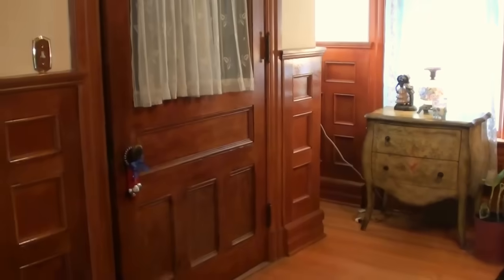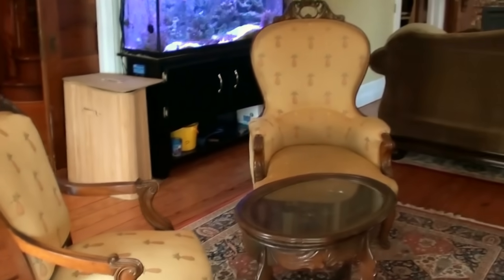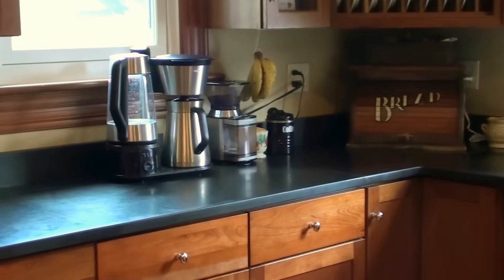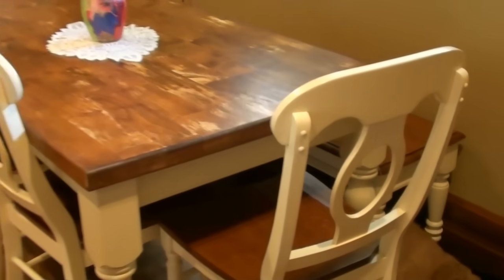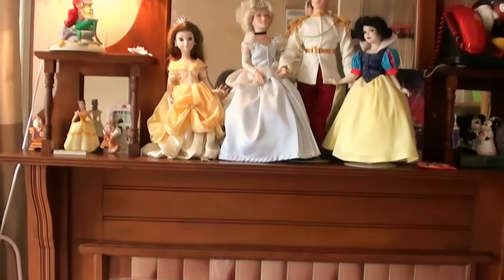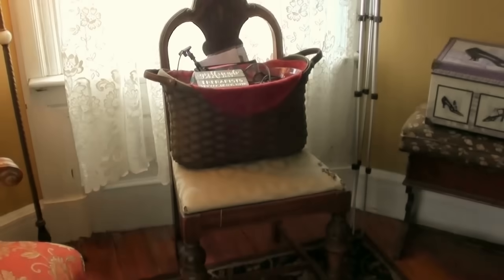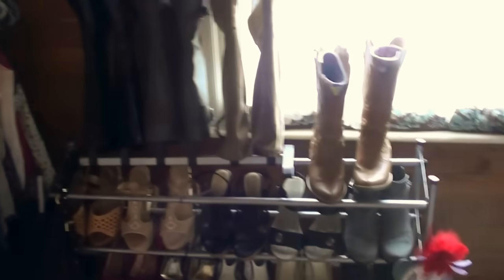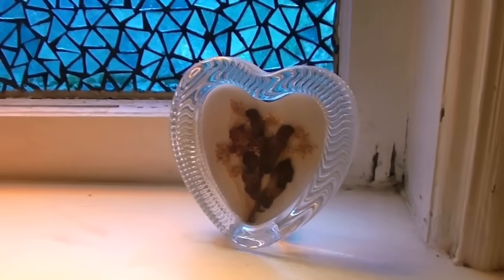House tour and Victorian Decor | Victorian Home Circa 1895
I finally got my house tour up!  I am so excited to show you my historic victorian home.  I hope that you enjoy my house tour.  Summer tour August 2017.  Enjoy!

Hello.  My name is Jen and I would like to share with you some of the things that I try to do to make my home a happy one.  I am a SAHM with 3 children ages 6, 12, and 14.  Join me as I organize, plan, travel, shop, and spend time with family.  I hope that that you enjoy!  I would love to hear from you.

This video is 100% my own opinion.  I am just sharing my own experiences.

FREE $10 to spend on any purchase with THREDUP

Music Youtube